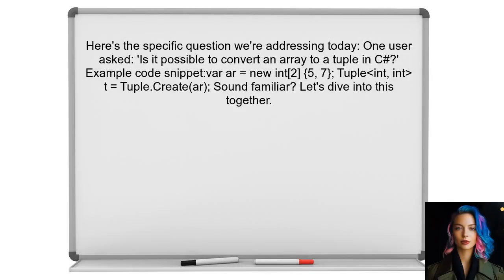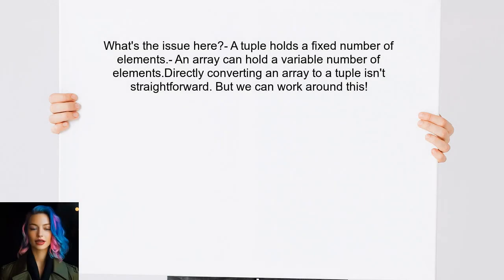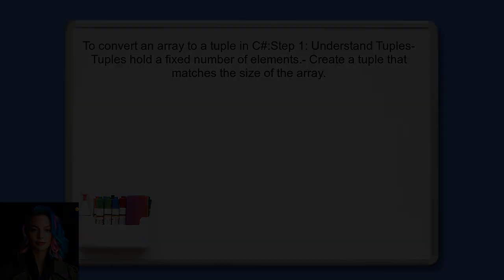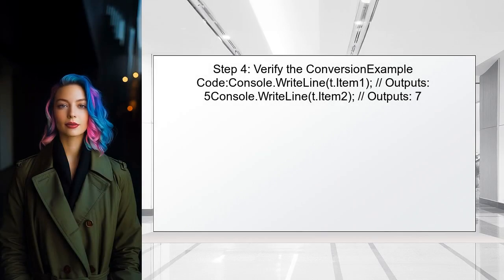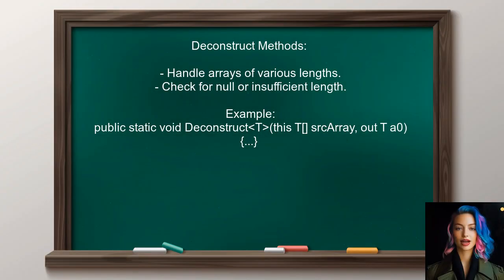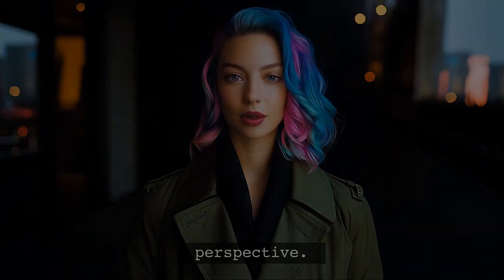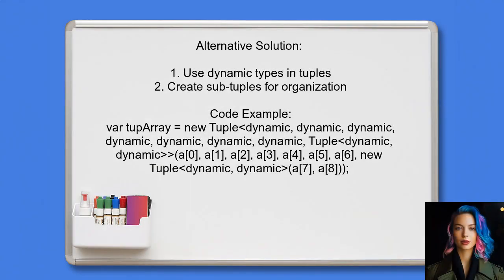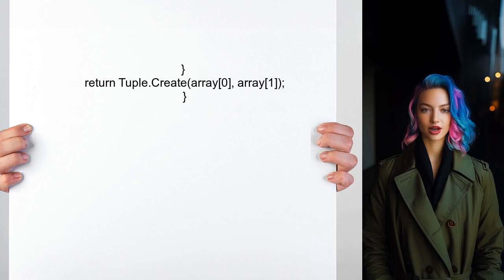How to Convert an Array to a Tuple in Python: Step-by-Step Guide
In this video, we’ll explore the process of converting an array to a tuple in Python, a fundamental skill for any programmer. Whether you're working with data manipulation or simply looking to optimize your code, understanding the differences between arrays and tuples is essential. Join us as we break down the steps in a clear and concise manner, making it easy for you to follow along and apply this knowledge in your own projects.

Today's Topic: How to Convert an Array to a Tuple in Python: Step-by-Step Guide

Related to: convertarraytotuple, pythontutorial, pythonprogramming, step-by-stepguide,